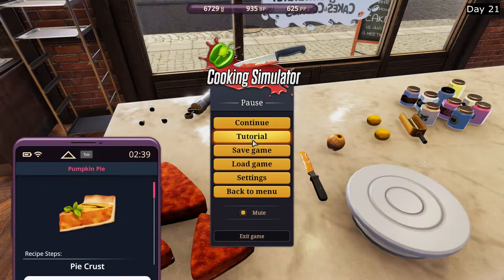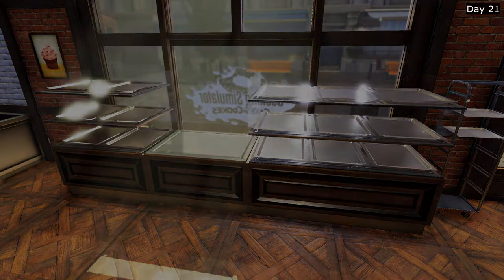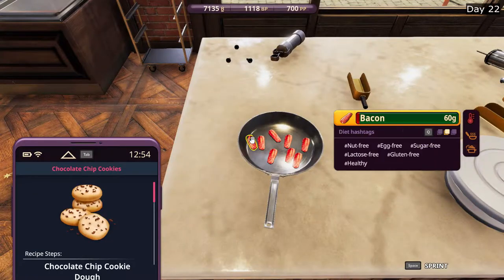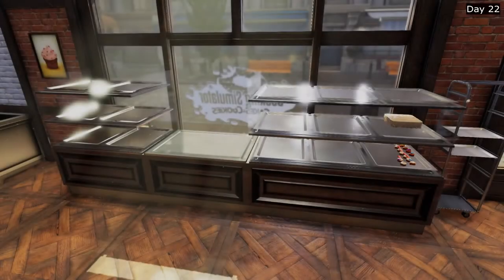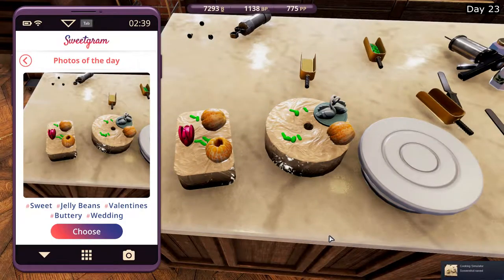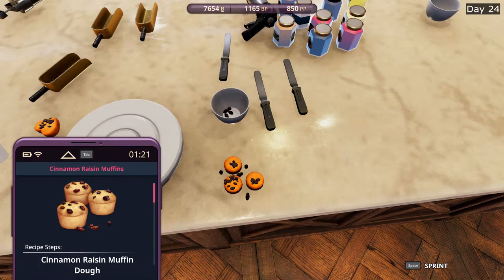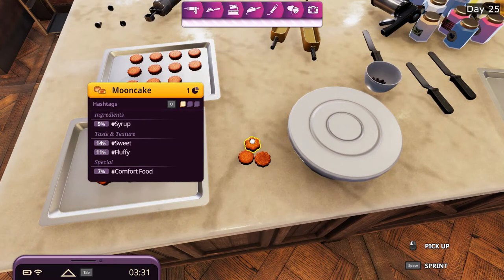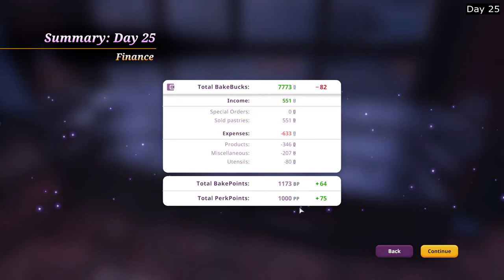Cooking Simulator EP174: [Cakes & Cookies DLC] Career Montage Day 21 to Day 25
EP174: [Cakes & Cookies DLC] Career Montage Day 21 to Day 25

The blowtorch did not seem to function like a cooking torch. The pumpkin pie looked like it had a charred surface, but that's not achievable via the blowtorch.

I was actually surprised that the bacon was allowed to be placed on the pastries. That's something really unexpected. A sweet pastry with a bit of crisp and saltiness from the bacon? Nice.

However. the bacon falling through the pan? That's not nice. Not a big issue, but still not nice.

Lost my day 24 recording due to bad recording setup. Very unfortunate.
The day's progression was lost, and day 25's stats would seem disjointed because of that.